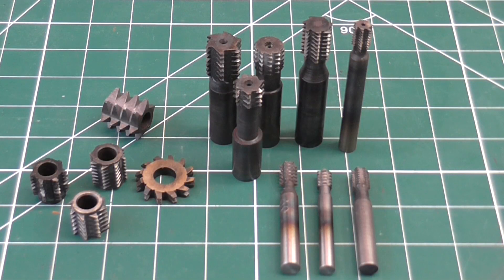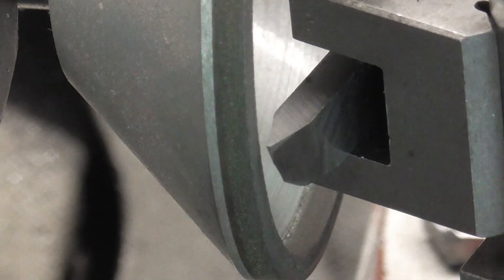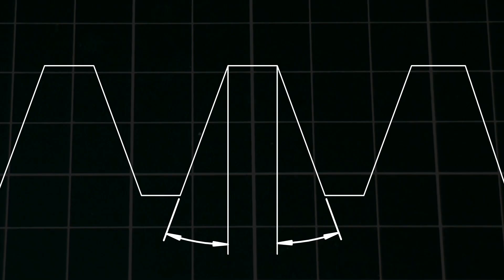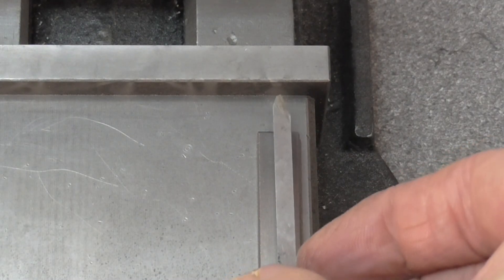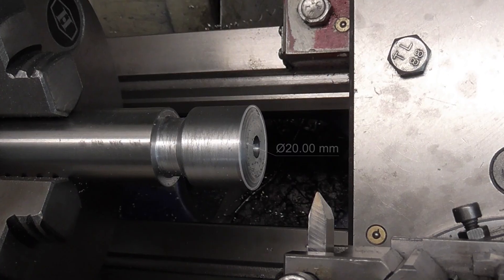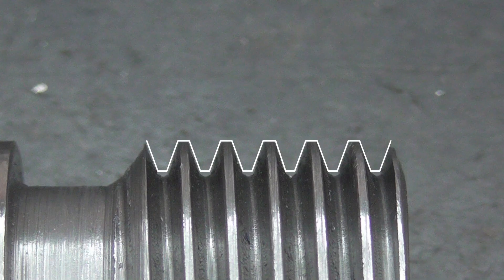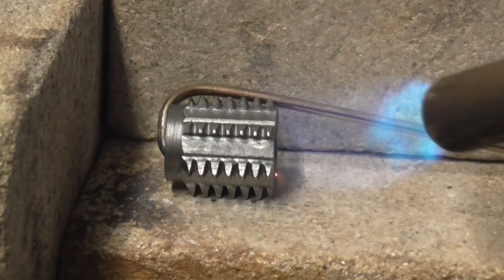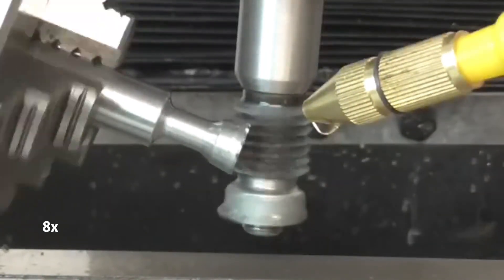How do I make my own gear hobs? (Gear cutting)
This is the method I use to make my own gear hobs for use with my gear hobbing attachment. These can then be used to make spur and helical gears, toothed pulleys, splined shafts, etc.